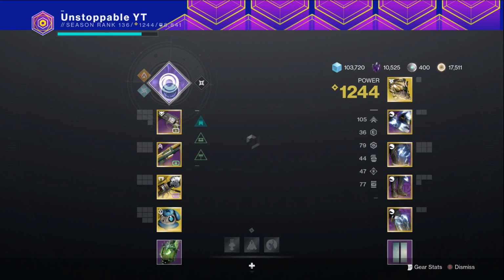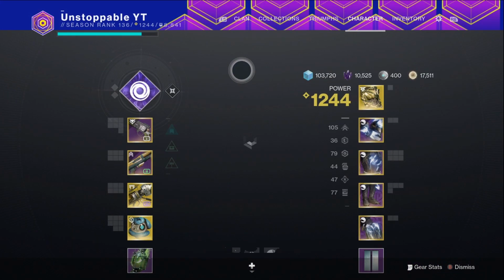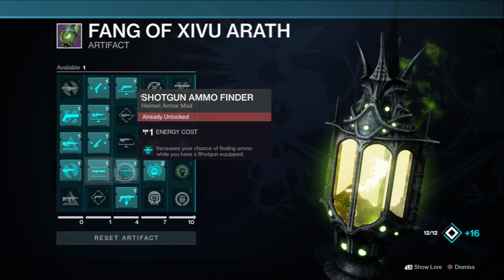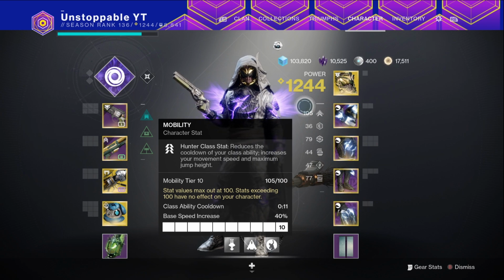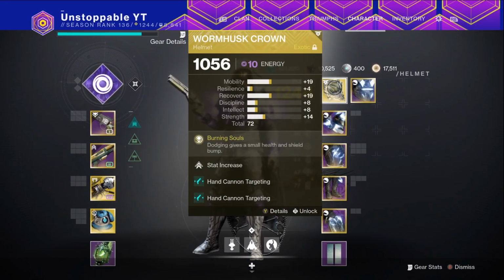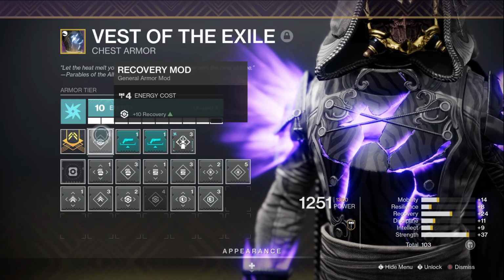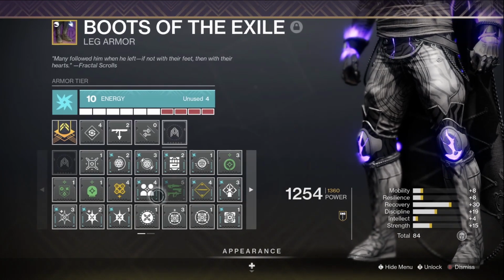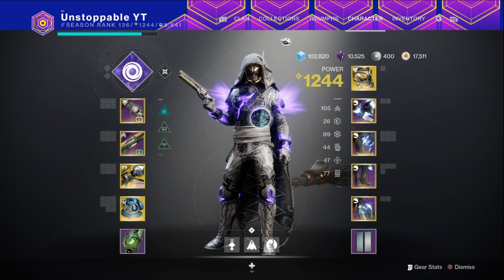Destiny 2 - NEW BEST HUNTER PVP BUILD (NEVER DIE AGAIN)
*My Setup*
Pc: GPU = RTX 2080 / Processer = Amd Ryzen 5 3600X Ram = 16GB DDr4
Keyboard: Razer Blackwidow Elite / With Arm Rest
Mouse: Razer Basilisk V2
Webcam: Logitech C920 Full HD
Recording Device: Elgato HD60 / Streamlabs Obs
Mic: Blue Snowball